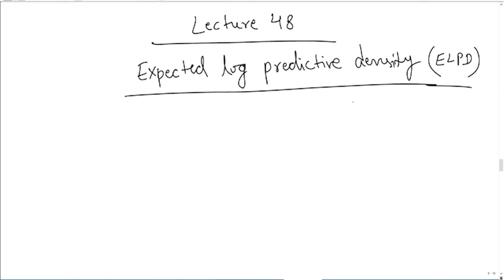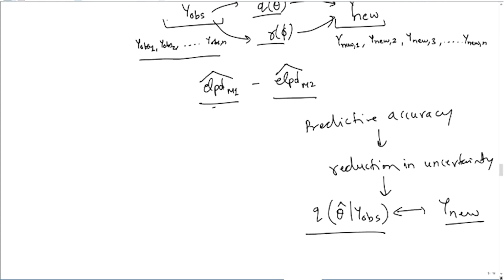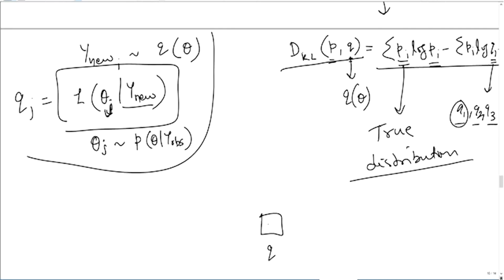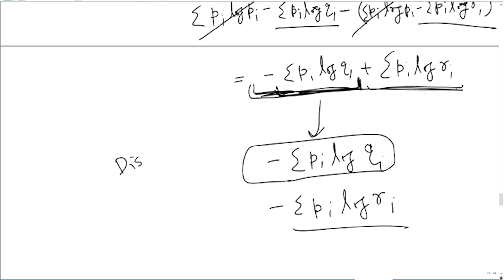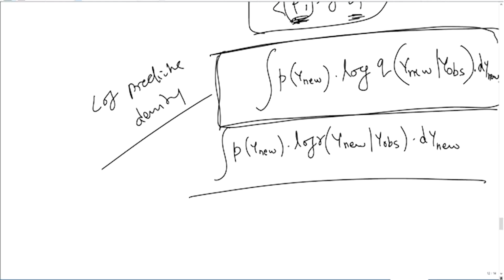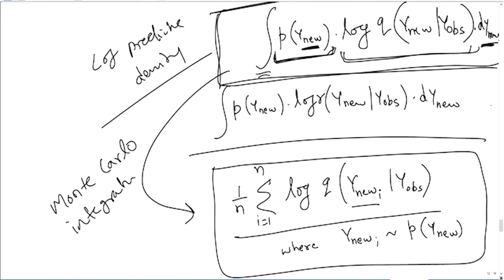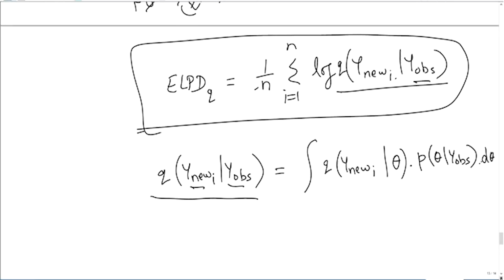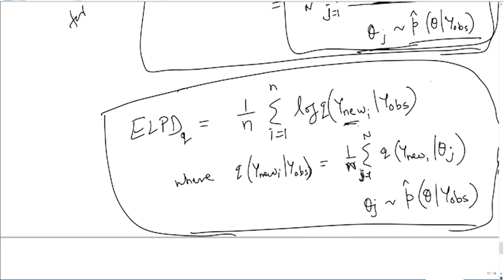Lecture 48: Expected Log Predictive Density (ELPD)